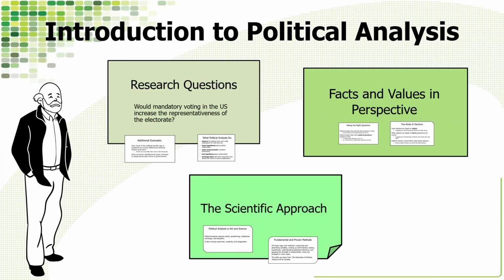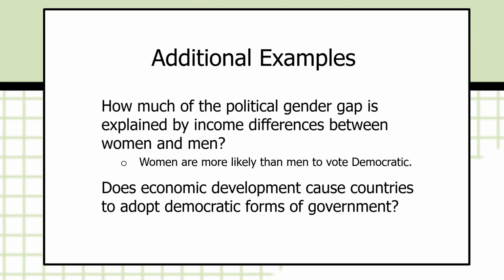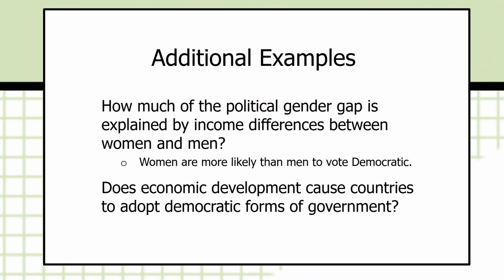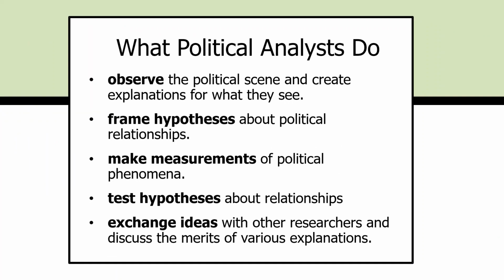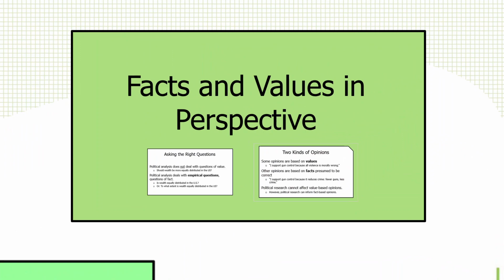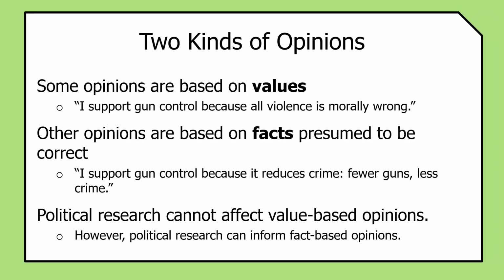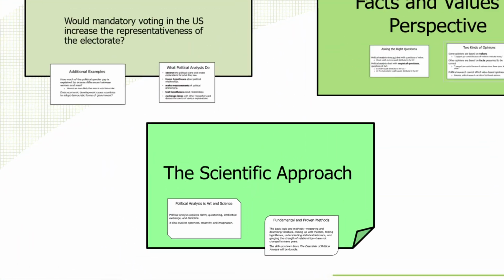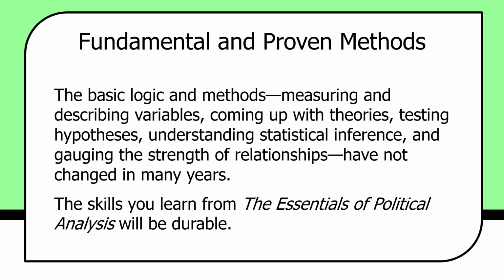Introduction to Political Analysis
Philip Pollock introduces students to the Essentials of Political Analysis.
0:00 - Title Screen
0:22 - Skip Intro
1:22 - Research Questions
5:27 - Facts and Values in Perspective
8:54 - The Scientific Approach